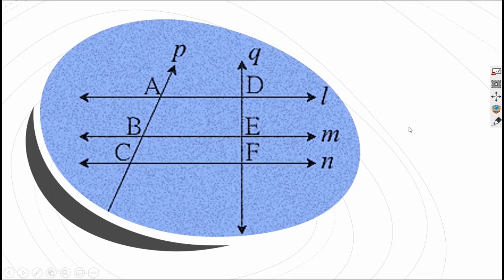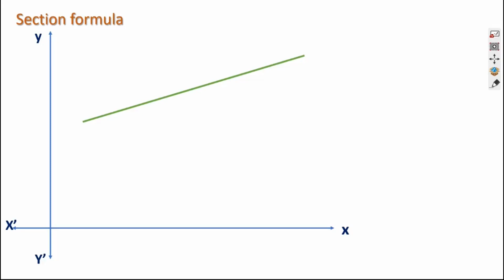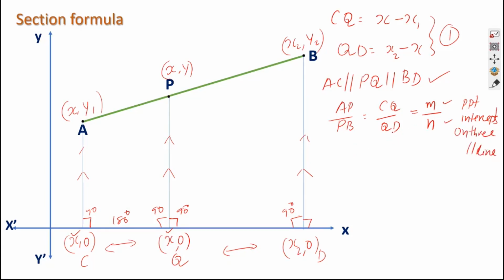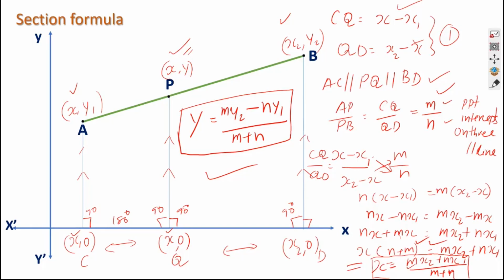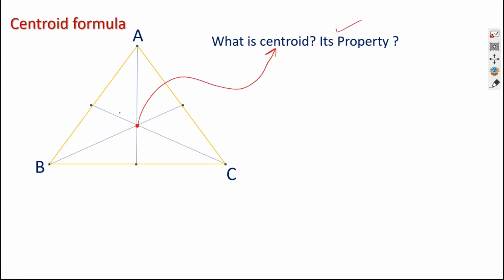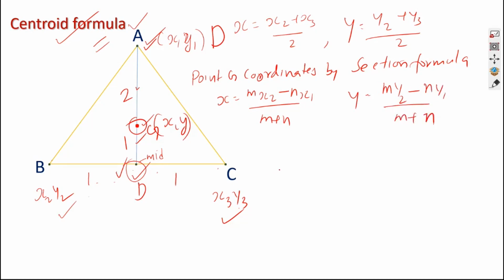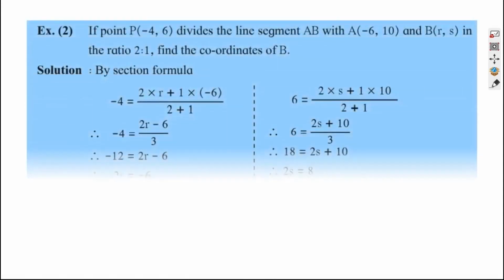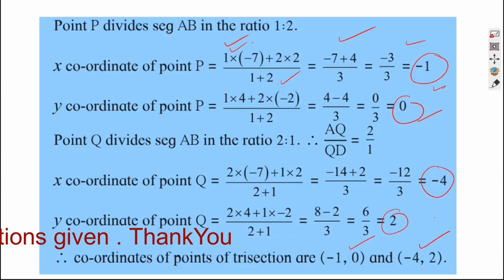Class 10 Mathematics L 5 Co Ordinate Geometry by BMC VTC Teacher Sreekumar T